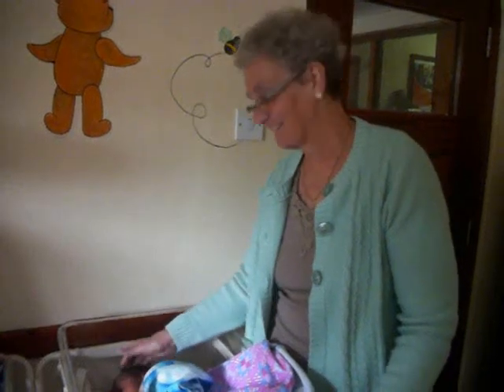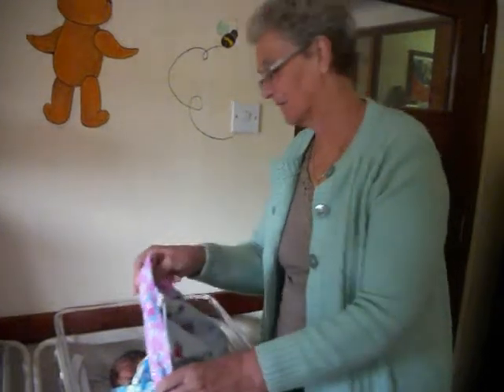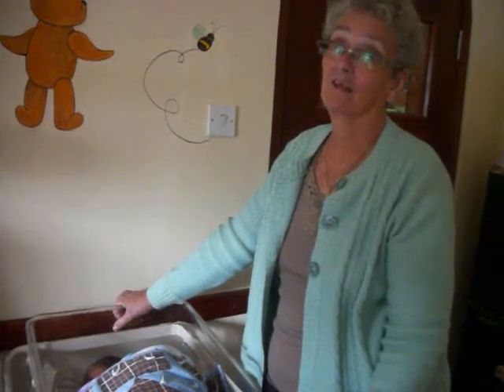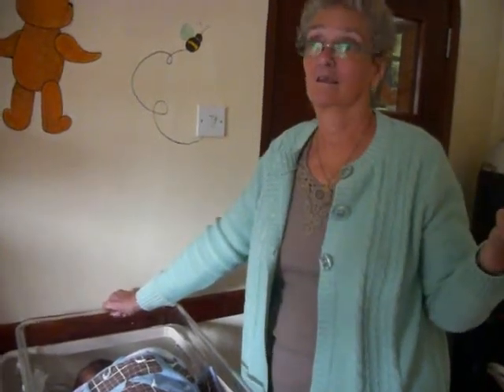New Life Home Trust, Kenya - 4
Interview with Mary beckenham